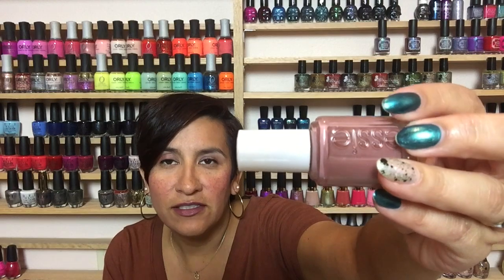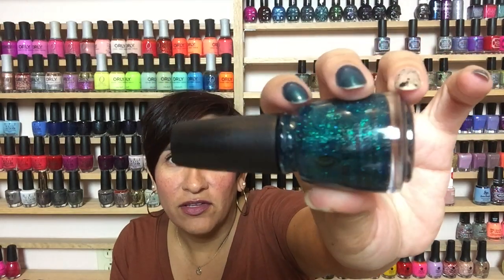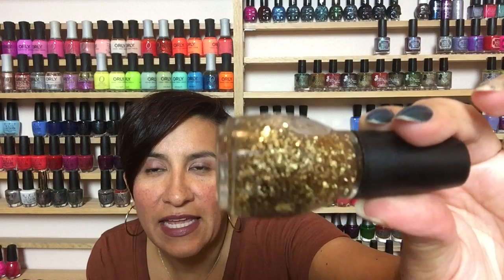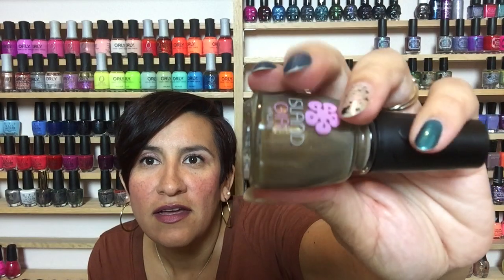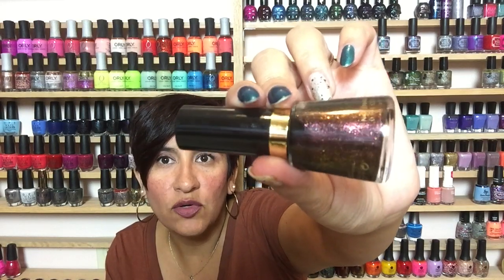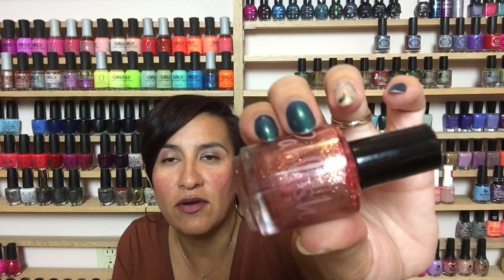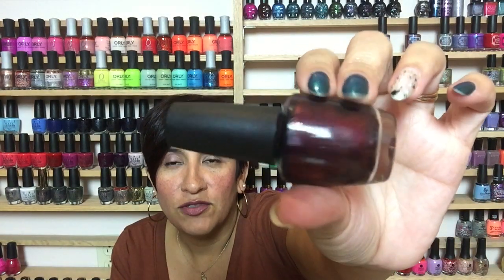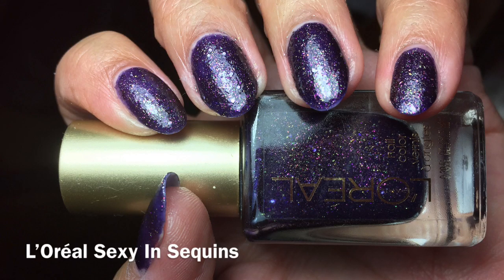Our Faves For Fall 2018!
I am so excited for this fall Polish Picks collaboration!!  I have 25 polishes I love for fall to share with you.  Polishes I talked about:

Essie Clothing Optional
Essie Mooning
China Glaze TTYL
China Glaze Give Me The Green Light!
Sinful Colors Mystical
Sinful Colors Prosecco
Kleancolor Brown
Sinful Colors Twilight Twinkle
Pahlish Gilded Olive
KB Shimmer Garnet
Island Girl 1521
Wet n Wild I Dream Of Jean Genie
Zoya Carter
Salon Perfect Nautical Nights
Revlon Untamed
Mary Kay Violet Silk
ILNP The Magician
Pahlish 5 Rose Gold Rings
OPI Get Cherried Away
Tonic Bauble
OPI Every Month Is Oktoberfest
Tonic Peacock Parade
Kiko 317
L’Oréal Sexy In Sequins
Kleancolor Coffee Addict

Please checkout everyone else’s videos down below!  Thank you Mara, I had so much fun.

Be Free Have FUN!